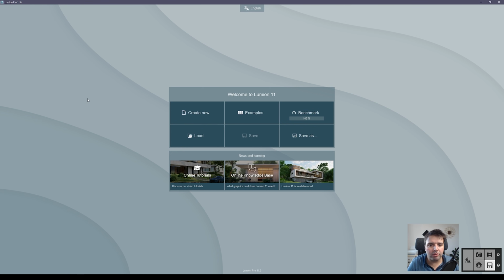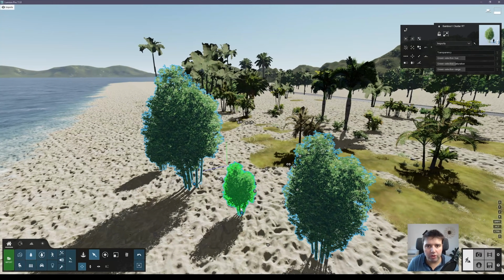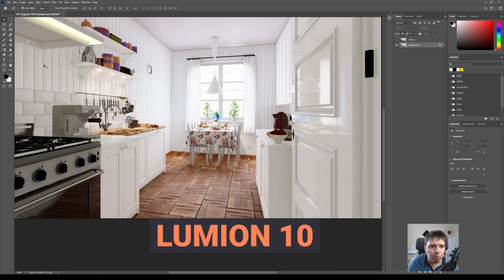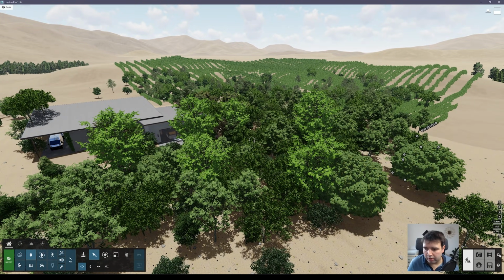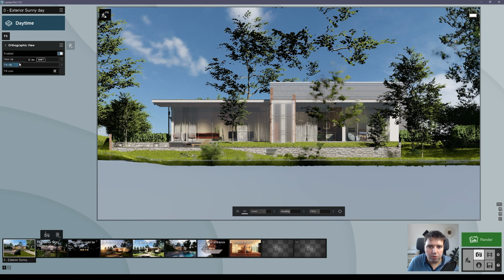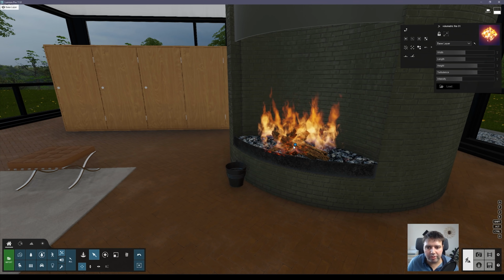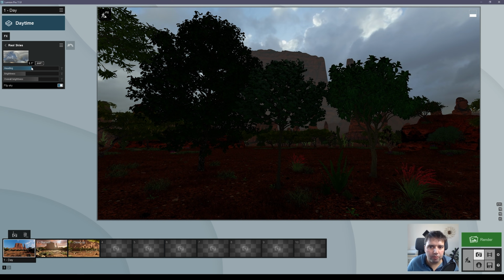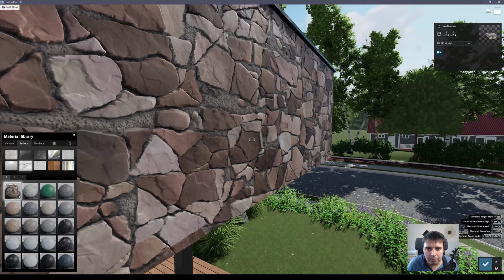Lumion 11 New Top Features You Must Try - What's New!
Lumion just released their newest version, Lumion 11! There are some really cool features in it, and I would like to go through some of them with you in today’s video.

This is done using Lumion rendering software for architectural visualization. It’s a great 3D render software that saves a ton of time for architects because it helps you achieve the level of detail and realism not available in any other similar software.

Lumion is fully compatible with most 3D modeling software, including Revit, SketchUp, ArchiCAD, 3ds Max, Rhino, AutoCAD, Vectorworks, and many others.

00:00 Free Lumion Training
00:39 Update User Interface
02:12 Type-In Tool
03:33 Rotate Freely in Any Axis
04:12 Randomize Size by Percentage
04:49 New Color Picker
06:18 Fine Detail Shadows for Spotlights
08:45 Custom IES Spotlights
10:30 Proxies
13:08 Metallic Car Shader
14:48 Orthographic View
17:12 Rain Streaks
18:54 Volumetric Fire
20:57 Animated Phasing
21:58 New Fine Detail Nature
23:25 New Real Skies
24:21 New Objects